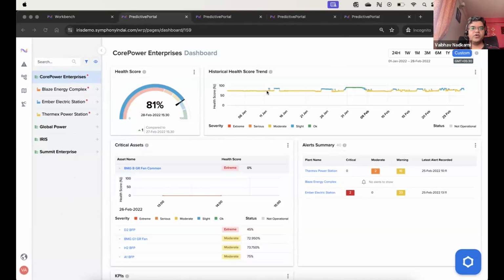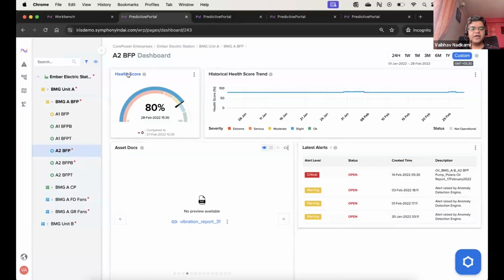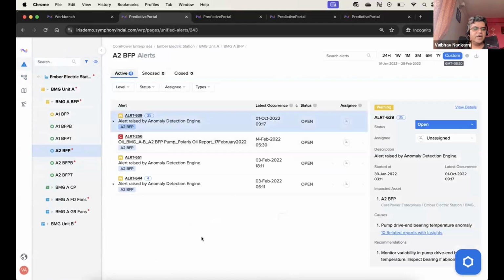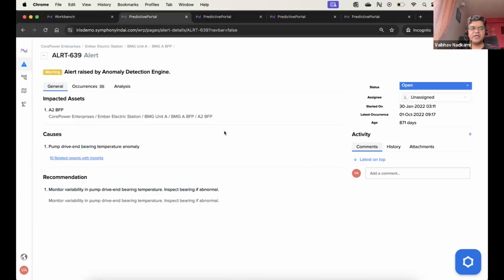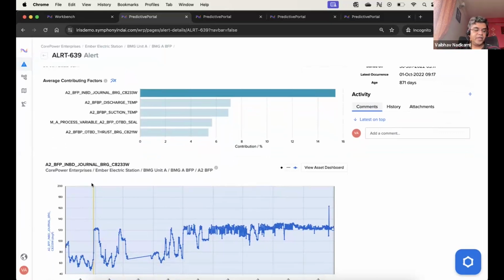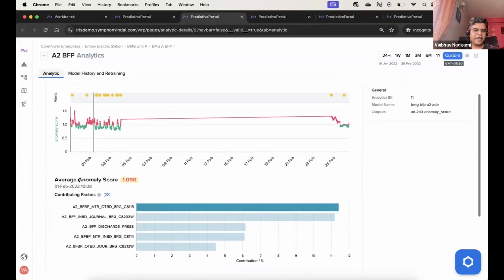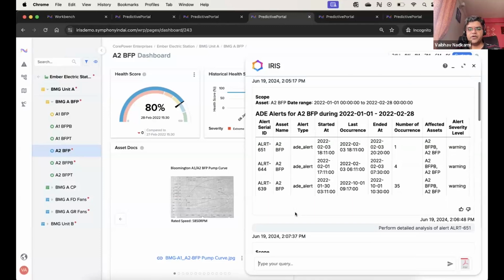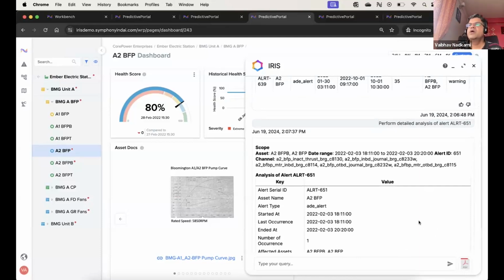Reliability EASA Demo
Predictive Asset Intelligence is designed to meet the needs of multiple personas within a plant, such as regional managers and operations heads, by providing a comprehensive view of health scores and alerts for all plants at an enterprise level. It allows detailed drill-downs to assess asset performance and includes configurable dashboards with various widgets for different user roles. The application autonomously combines AI model outputs with Failure Mode and Effects Analysis (FMEA) to offer actionable insights and recommendations for each alert. Additionally, it features a generative AI-powered co-pilot that enables natural language interaction for tasks like root cause analysis and scenario planning, significantly boosting productivity by streamlining complex investigations and report generation.